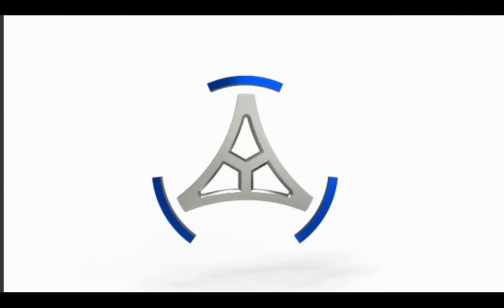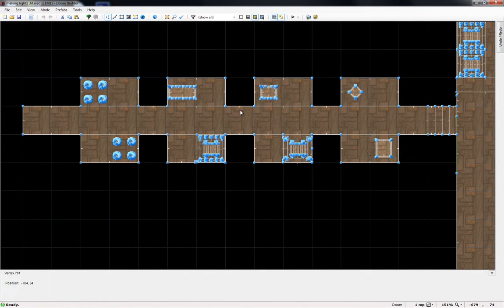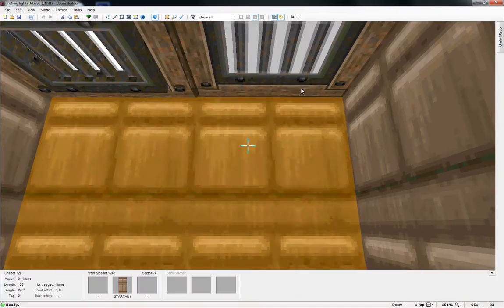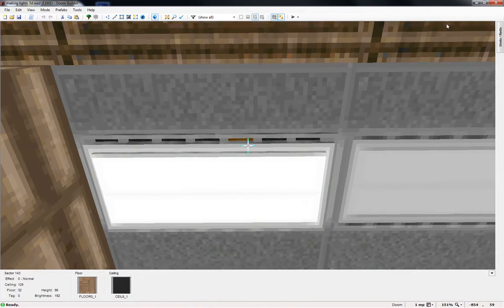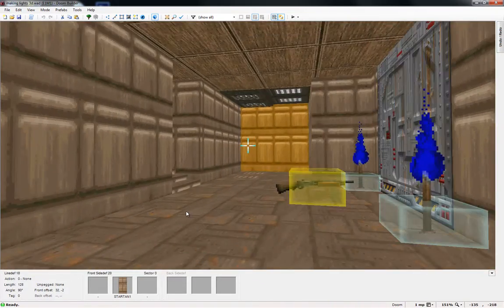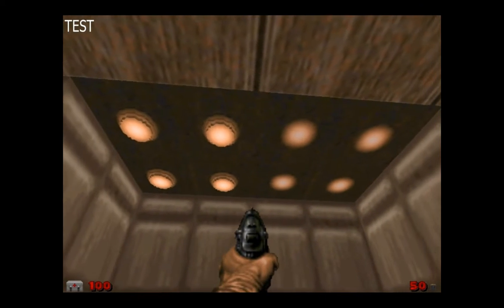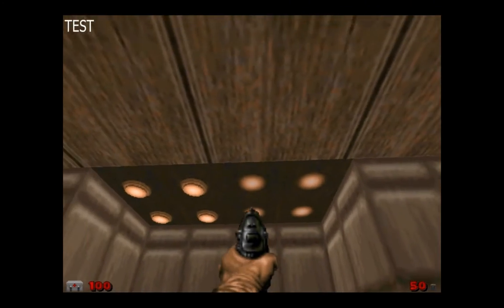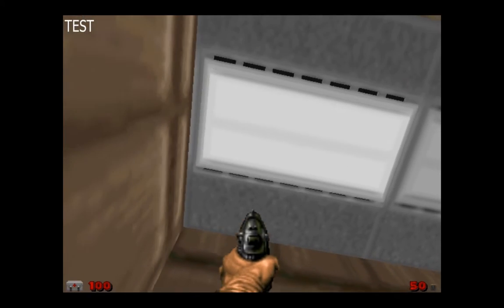How to make lights 3D CONTINUED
Hey guys an gals this is just a continued video of what you can do to light on editing mode with using a lot of lines and dropping the ceiling height little by little every layer to make it appear 3D.